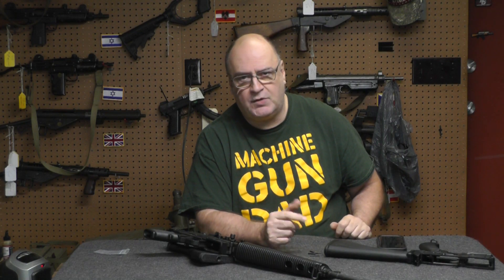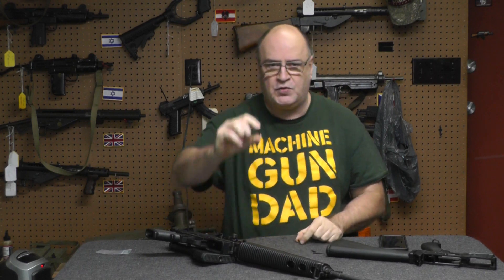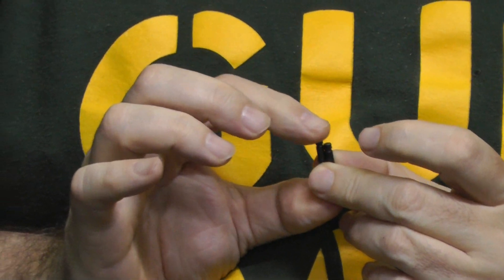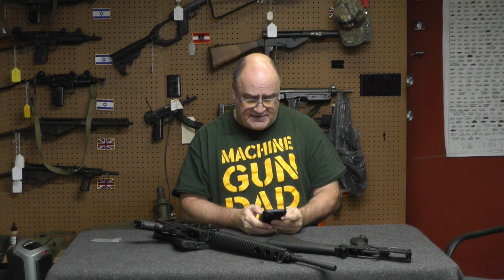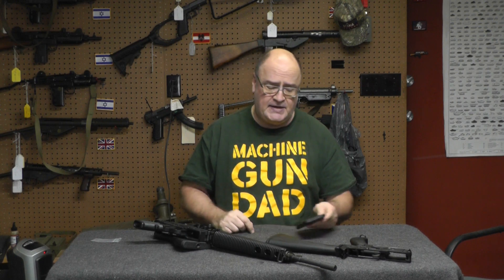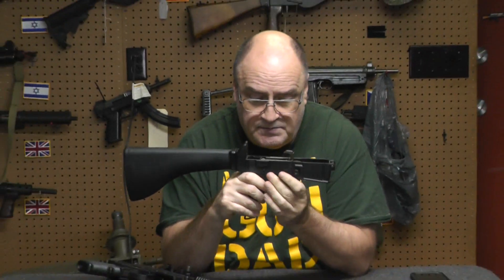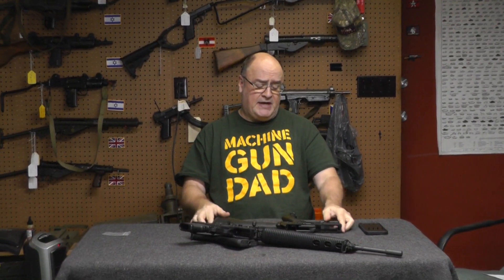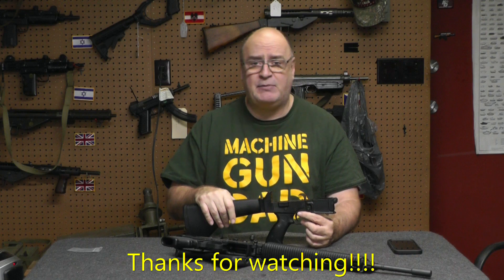AR-180B Tip. KNS Pins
Yep KNS pins